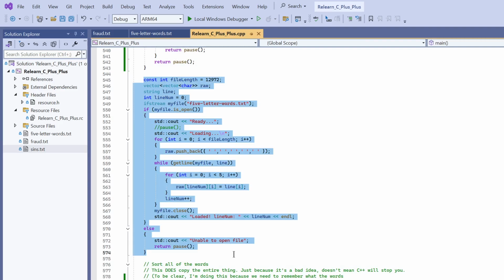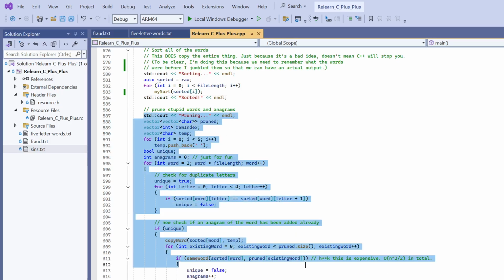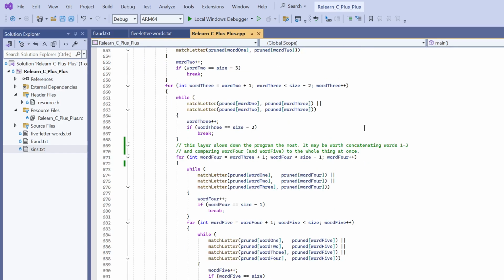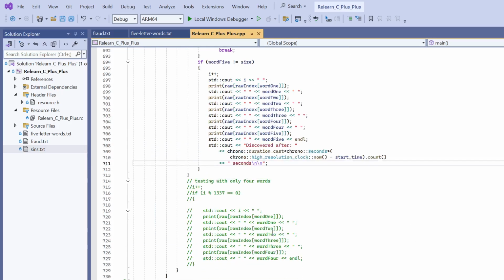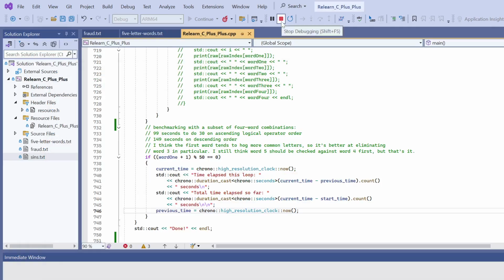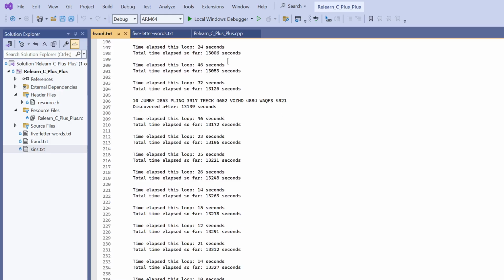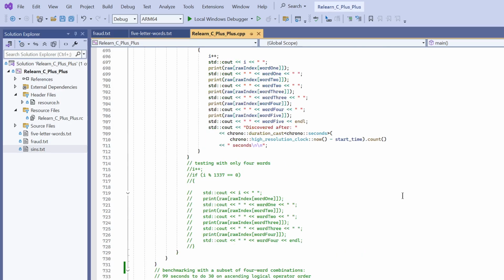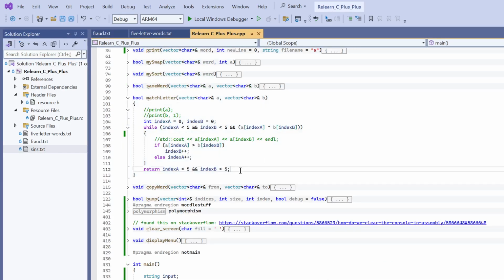Sprint 5: C++ Condensed Demonstration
The full version was way too long, here's a better attempt.